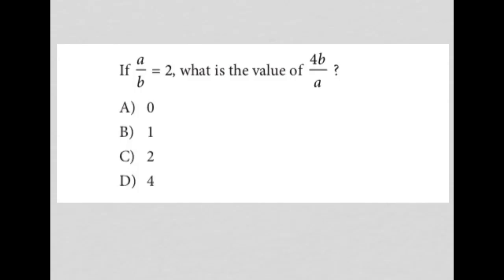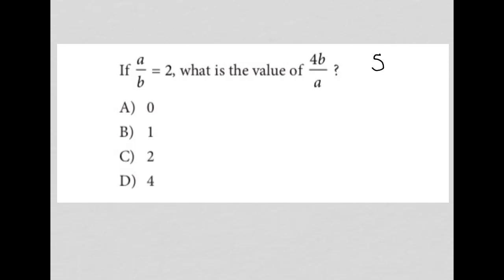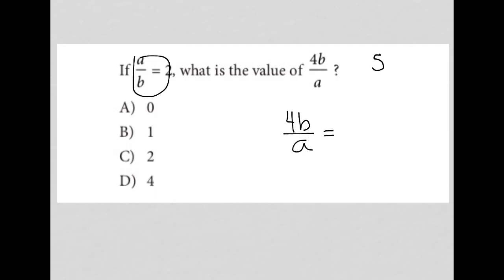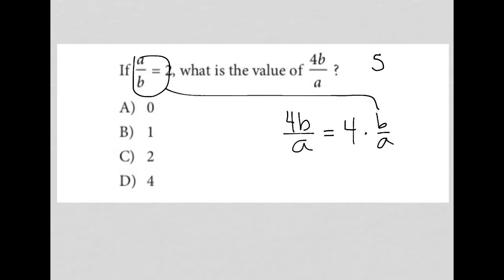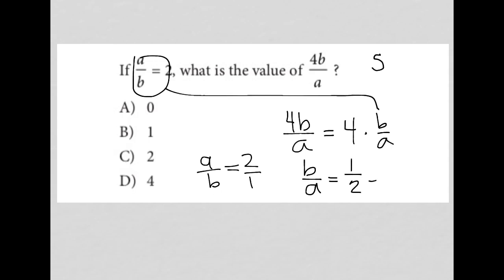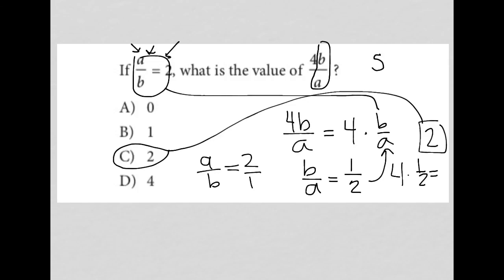If a/b = 2, what is the value of 4b/a?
College Board Free Practice test 1, section 3, question 8